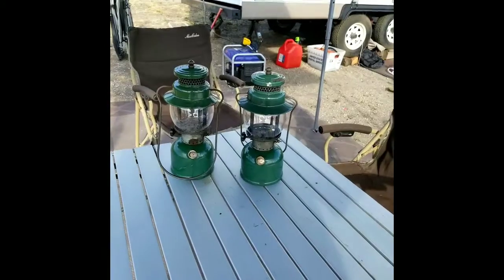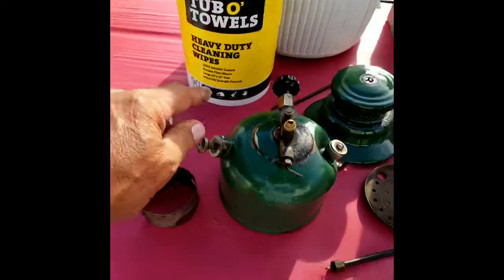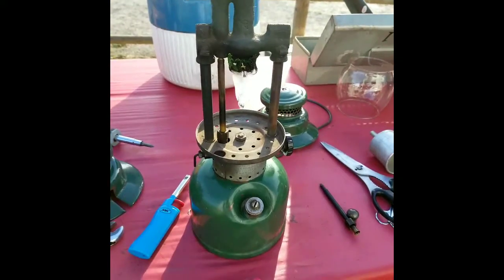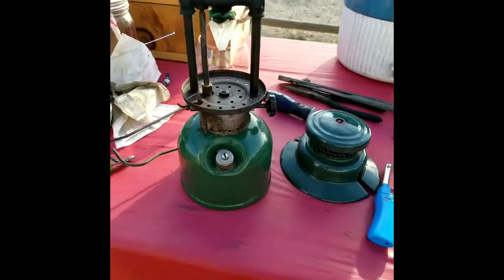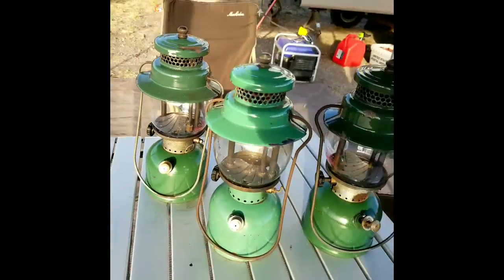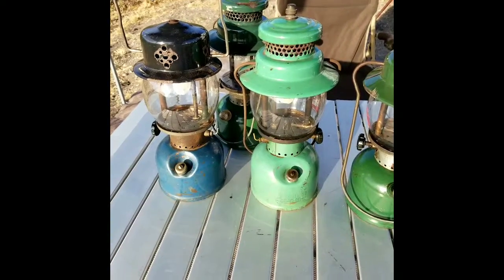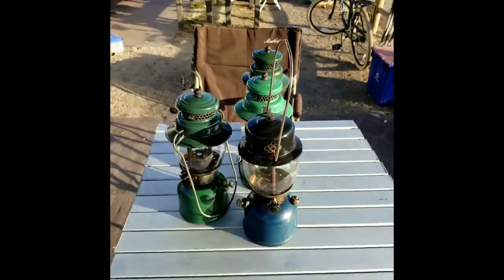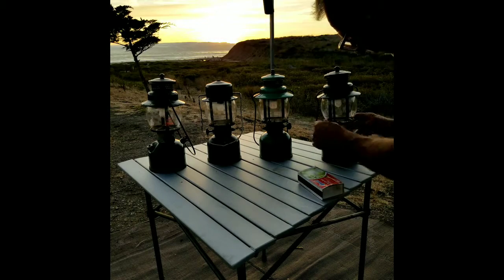COLEMAN 242C LANTERN SINGLE MANTLE FIRE UP PHILA TV!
Coleman lantern 242c